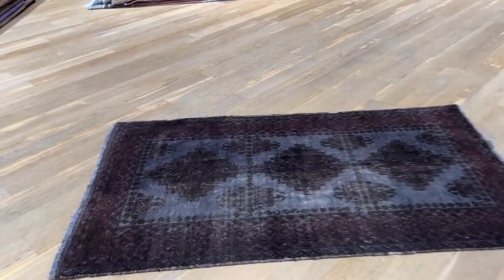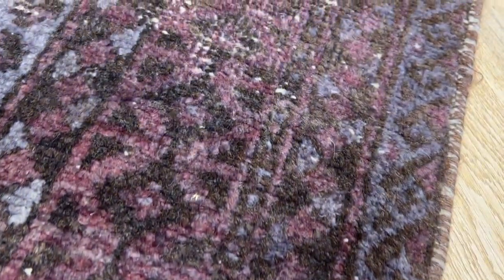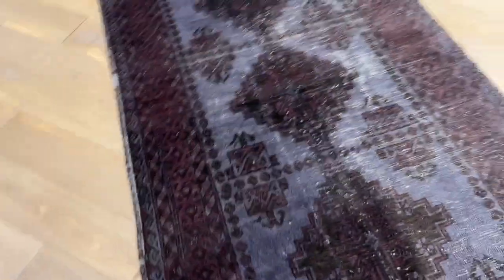Vintage perserteppich 23127